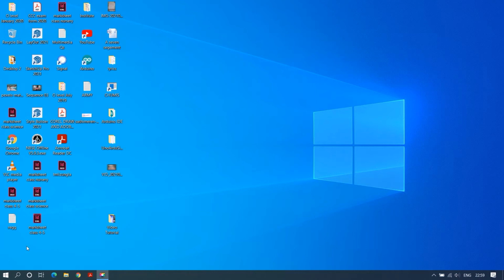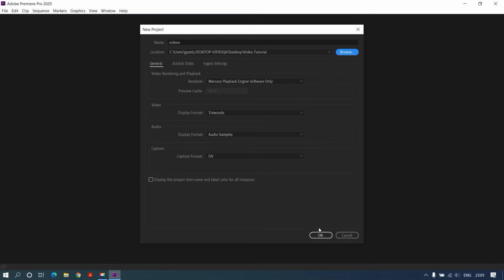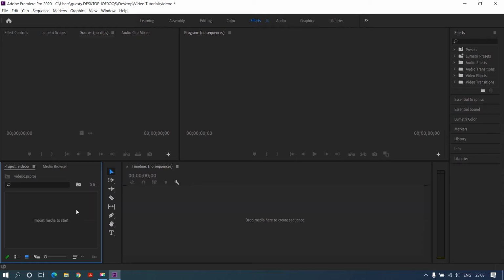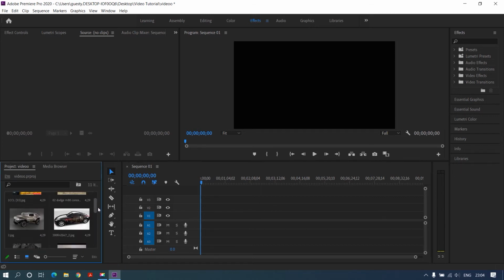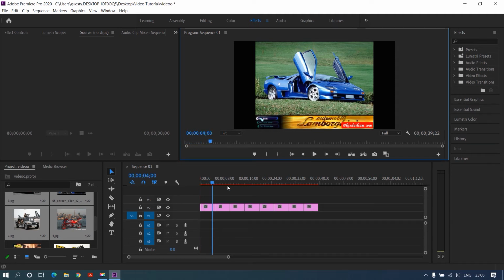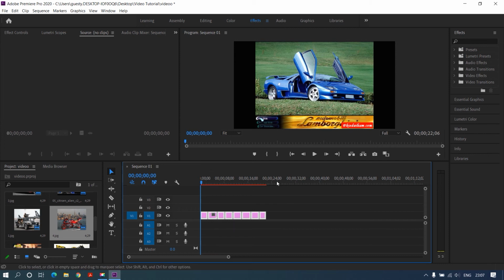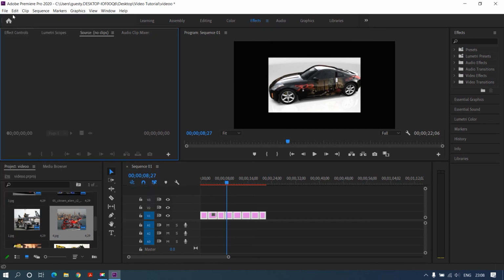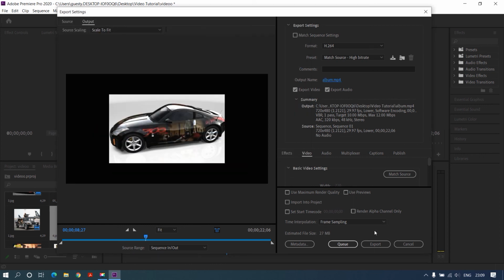Introduction to Premiere Pro